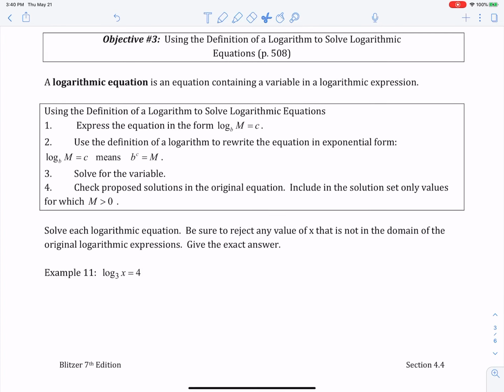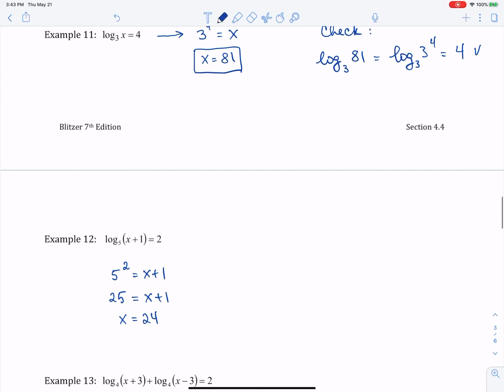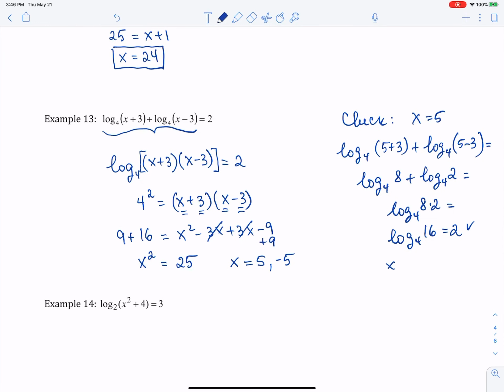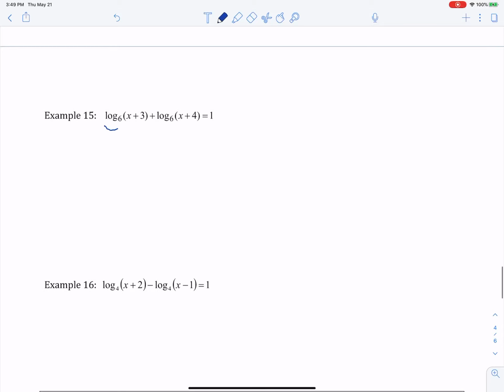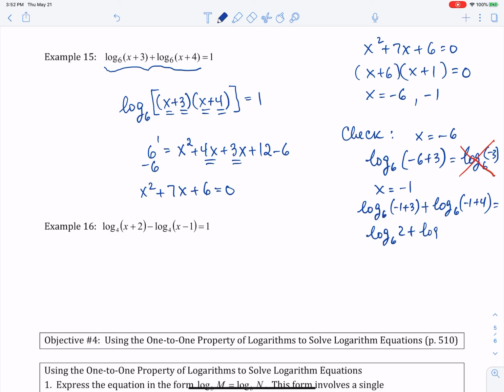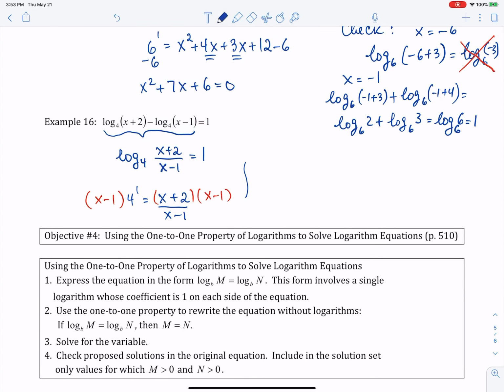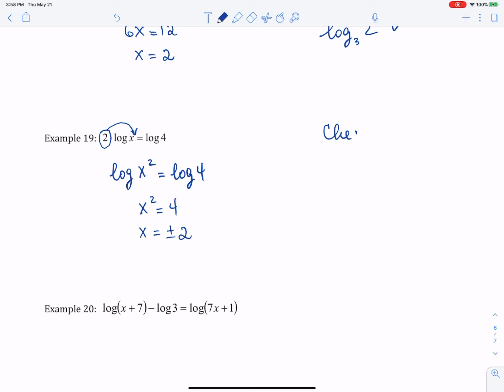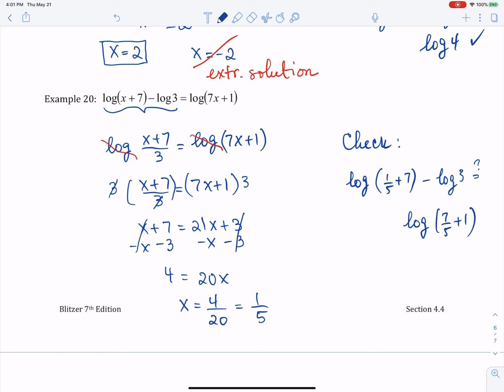MATH 1314 Exponential and Logarithmic Equations Part 2